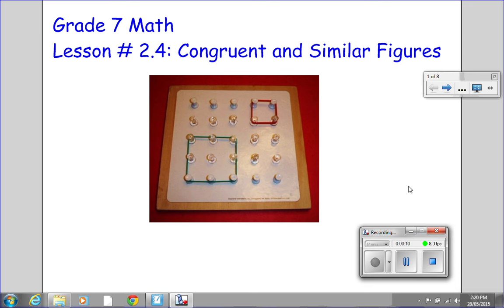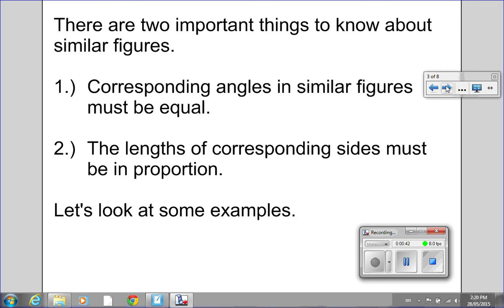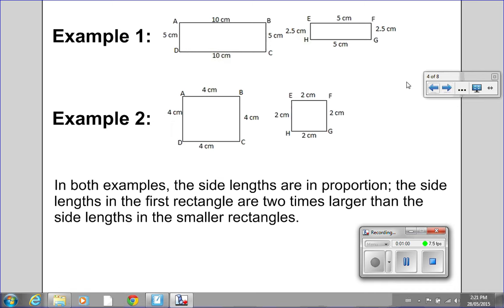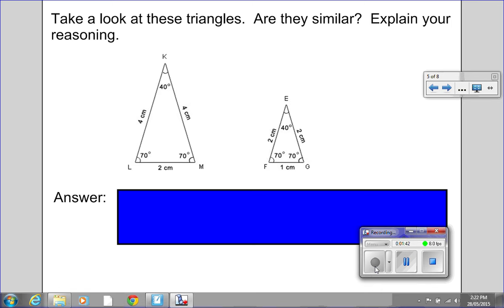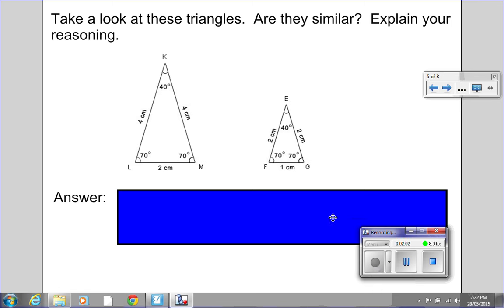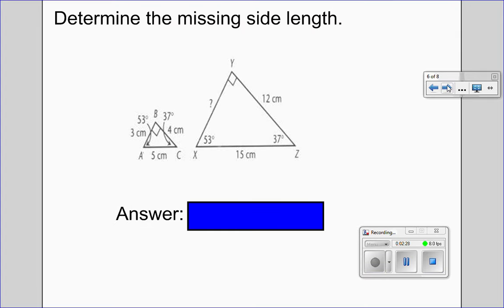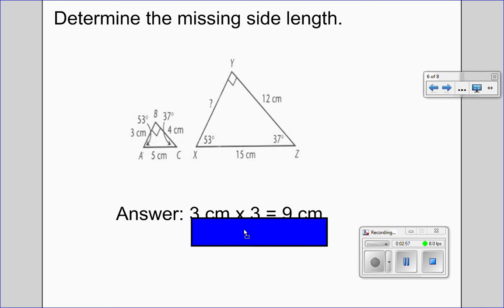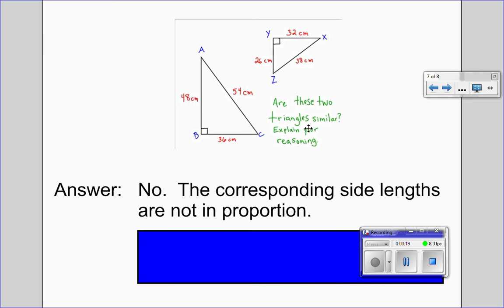Lesson # 2 4